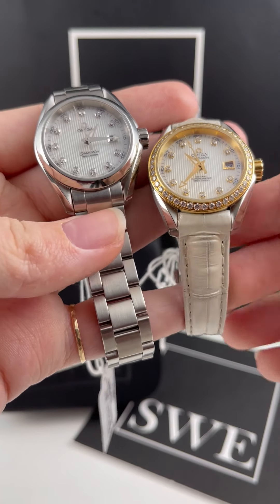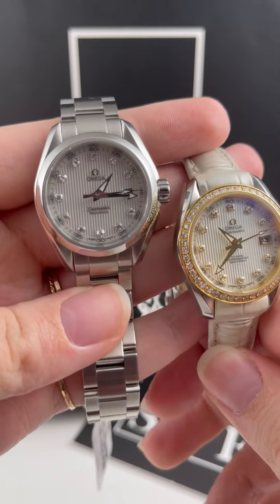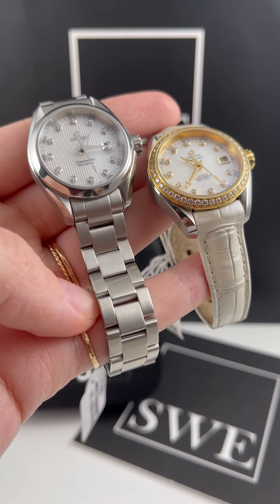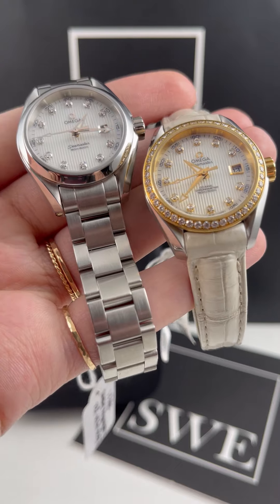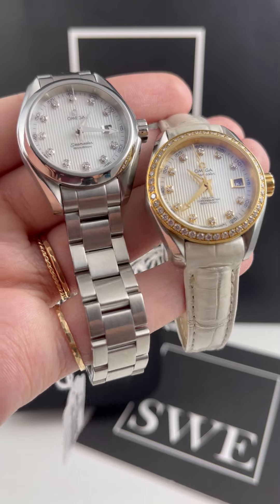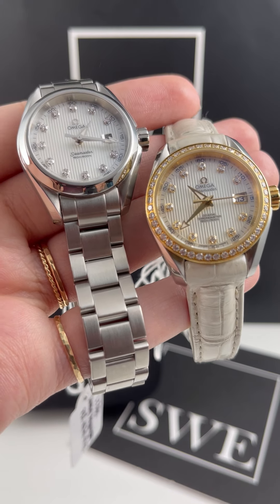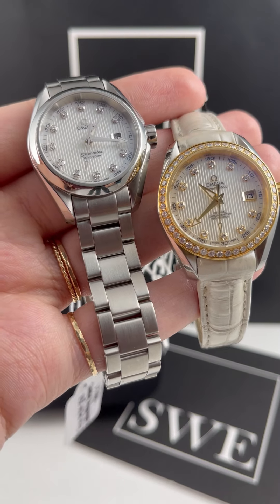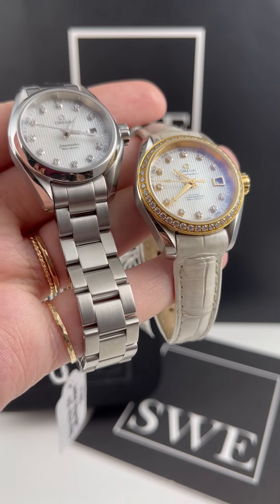Omega Aqua Terra Steel Rose Gold Diamond Watch 231.28.30.20.55.001 | SwissWatchExpo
The Omega Aqua Terra is known to be a solid everyday and sporting watch, with its anti-magnetic and impact resistant features. If you're a lady with an active lifestyle, this Aqua Terra ladies watch is both sporty and sophisticated. It combines a 34mm diameter case, with an elegant mother of pearl dial and diamond hour markers. The perfect balance of sport and elegance.

FULL DETAILS AND PRICING:
Omega Aqua Terra Steel Rose Gold Diamond Watch 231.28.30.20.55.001

18K rose gold diamond bezel. Mother of pearl teak pattern linear textured design dial with diamond hour markers. Luminous hands. Date calendar at 3 o'clock aperture. Large central seconds counter.